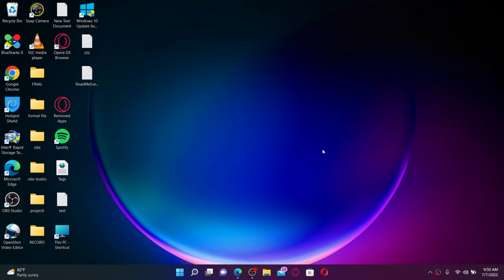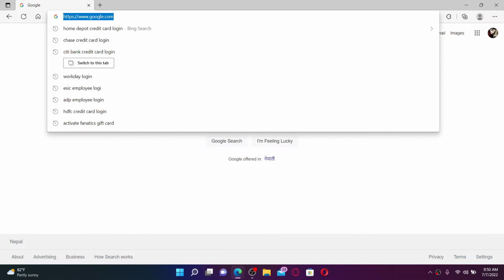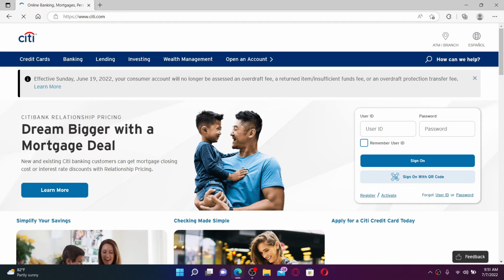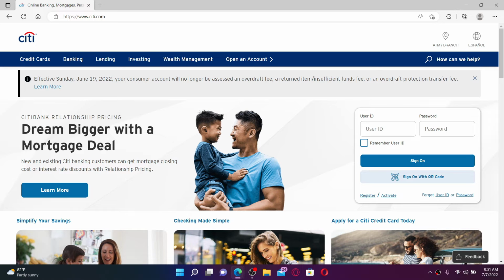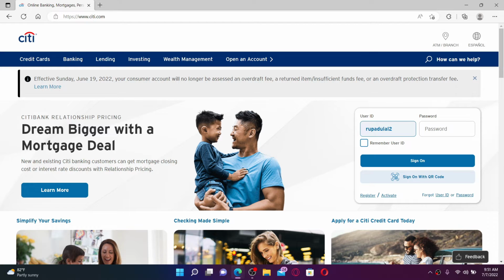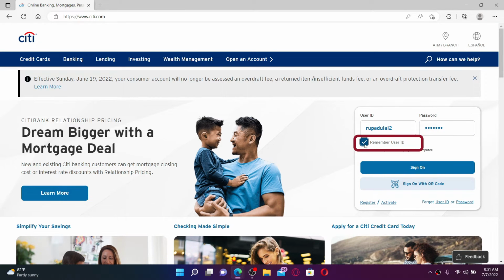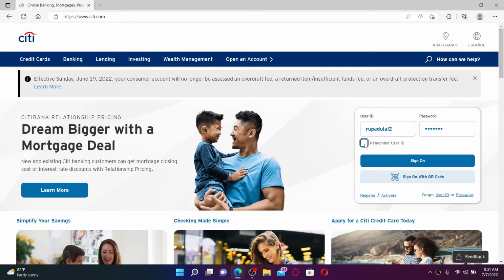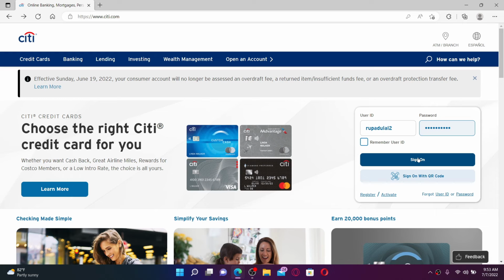Citi Bank credit Card Login: How To Sign In Citi Bank Credit Card Account?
Login Citi Bank Credit Card On Desktop/Laptop:

This video will guide you through how you can easily login/signin Citi bank credit card account on your desktop. Watch the video till the end and follow the steps as shown in the video.

0:19 Login Citi Bank Credit Card Account
1:35 Outro